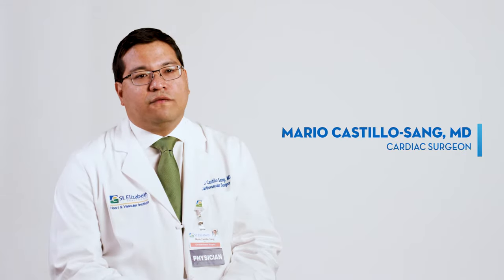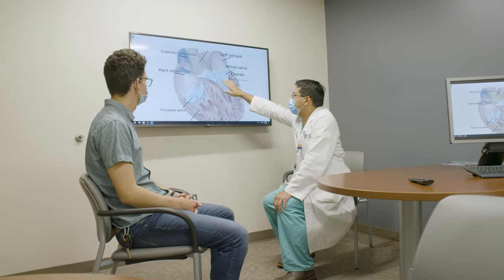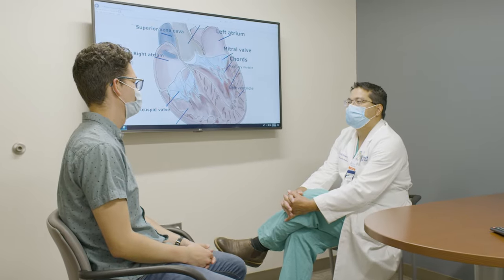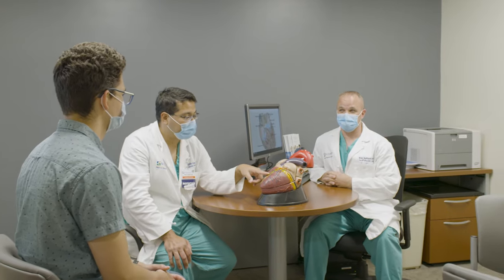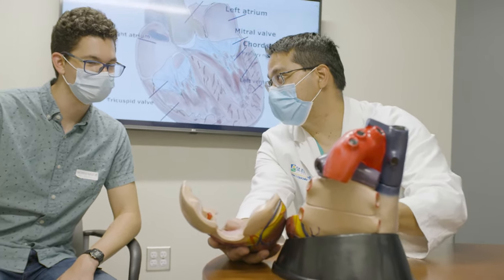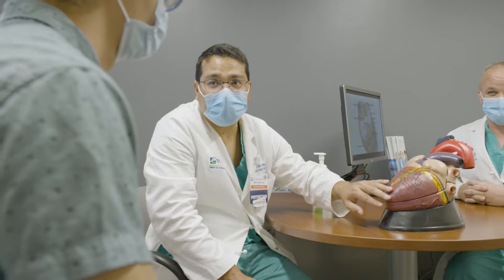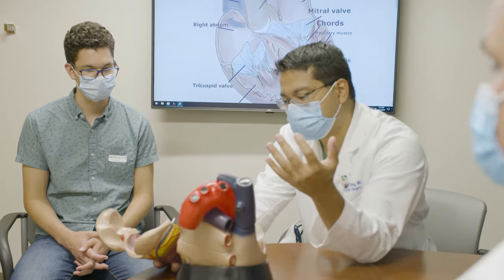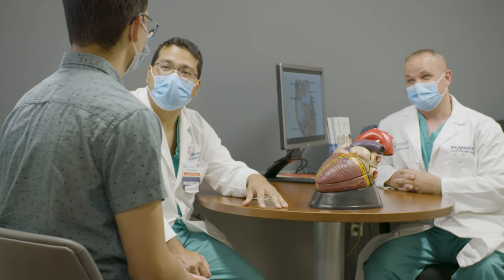Minimally Invasive Mitral Valve Surgery with Dr. Mario Castillo-Sang